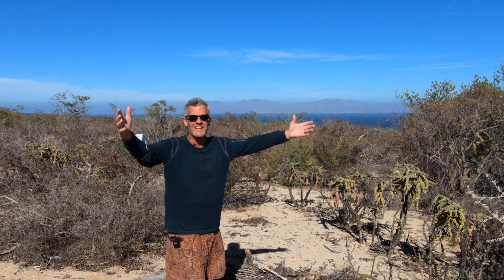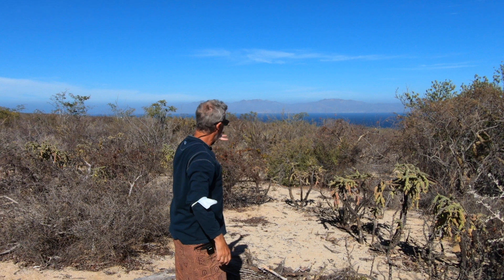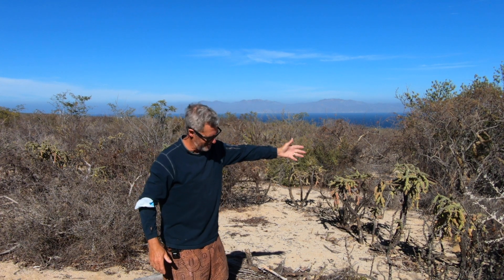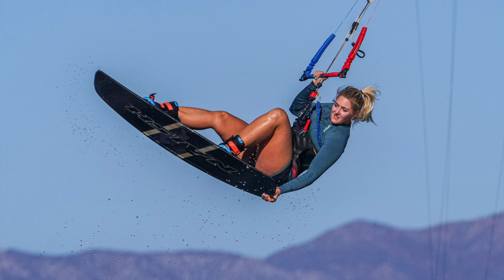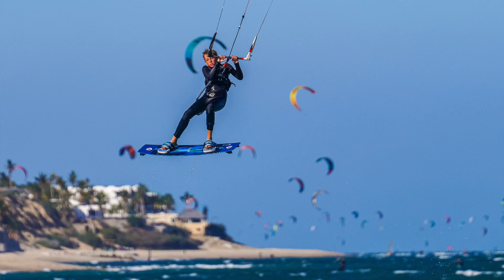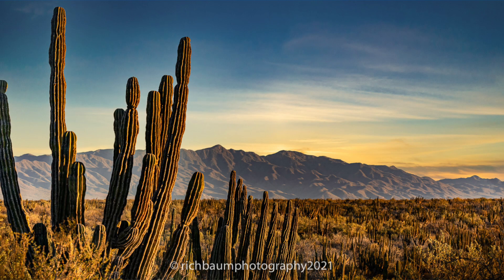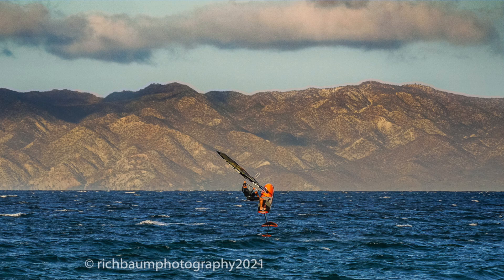You don't need to do a window pull every time. Beginner to intermediate discussion (Part 1 of 2)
Unfortunately many photographers, especially the ones new to using lights and masking think that anytime there is a window view we want exposed properly we need to do a separate window pull in Darken Mode..  Well this just isn't the case as long as you simply expose for the window view in your flash image and add light to the room to get your properly exposed flash image complete with w well exposed window.
Always remember this important rule, "Expose for the brightest thing in the room"

This video is part one and in part two I will show you first hand how easy it is to do this technique.

Rich Baum 360 Pano Tutorial now available.
I recently developed a full tutorial taking you step by step through my entire 360 panorama workflow.

Sunwayfoto L Bracket for a7III.
Sunwayfoto L Bracket for a6400.
Flashpoint Silicone Skin for evolve 200.
Manfrotto 3046 tripod.
Manfrotto 1051 BAC 7’ lightstand.
Manfrotto 1004 BAC 12’ lightstand